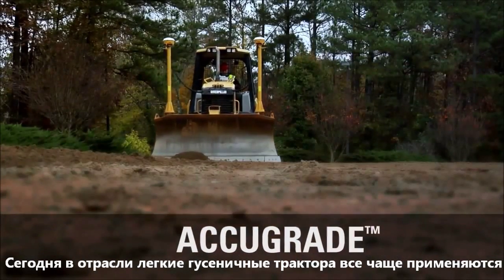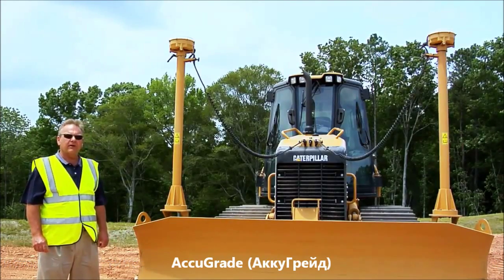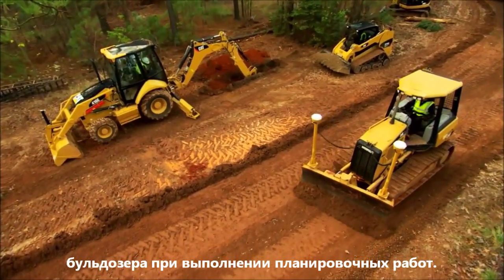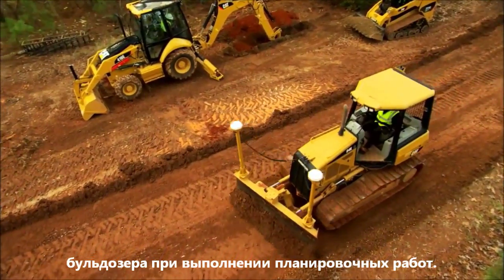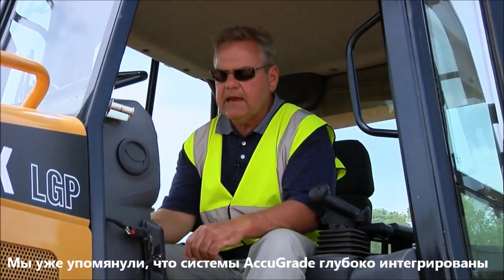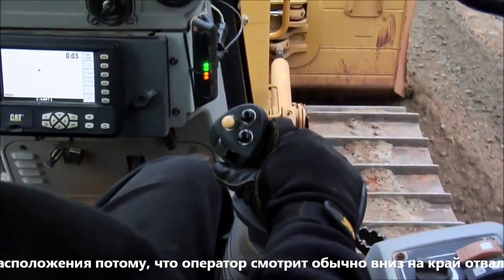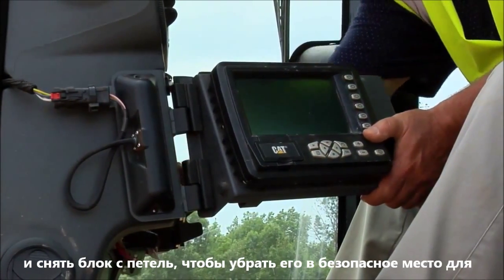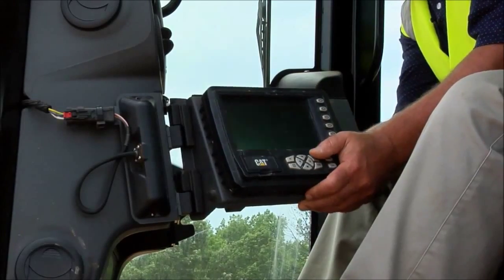Обзор бульдозера CAT D5K с системой автоматического управления AccuGrade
Короткая презентация бульдозера CAT D5K с 3D системой автоматического управления AccuGrade на базе GPS/ГЛОНАСС